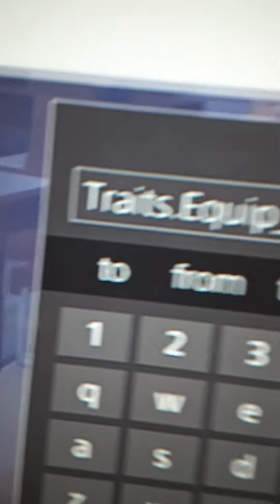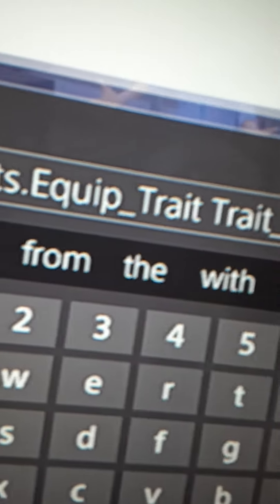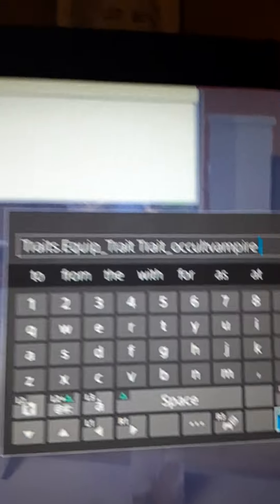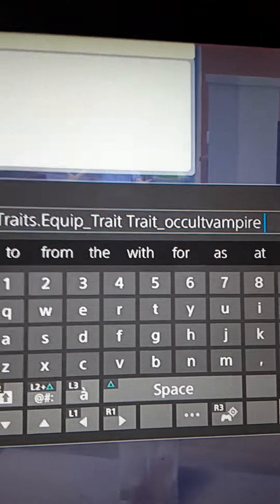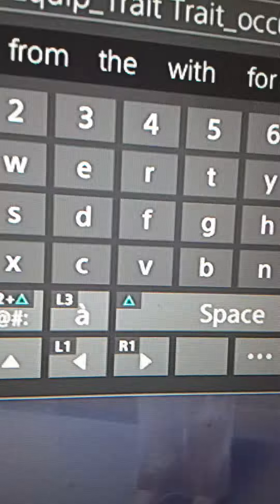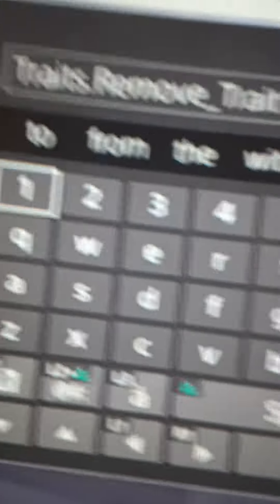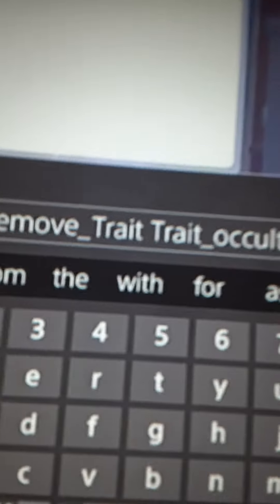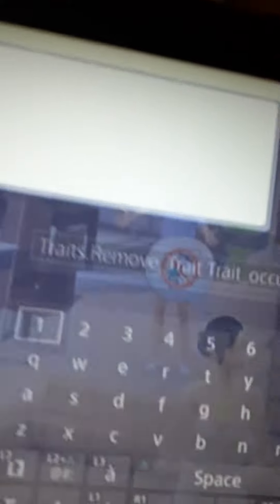Sims 4 cheats on vampires